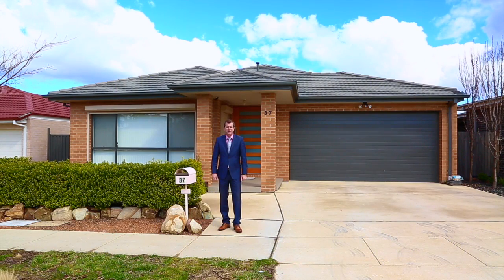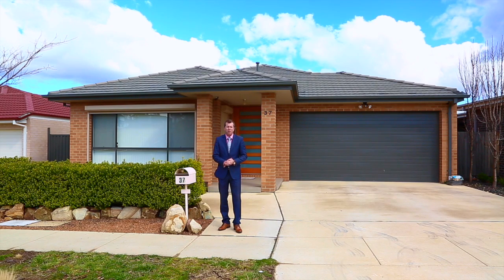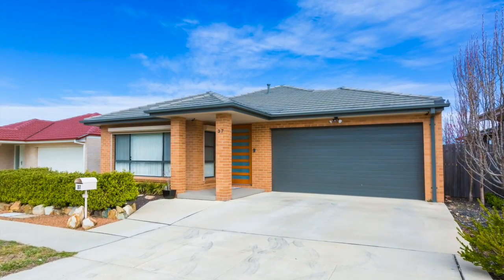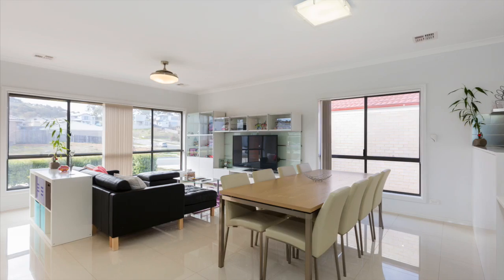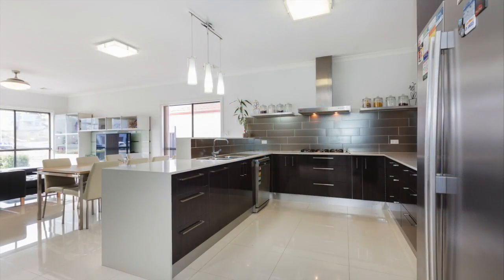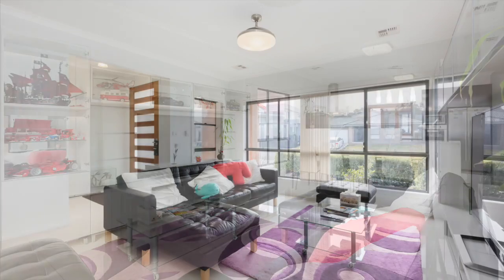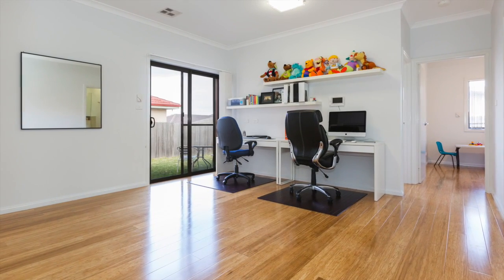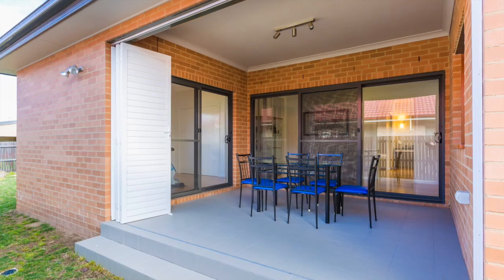BKP1002 37 essie coffey st bonner